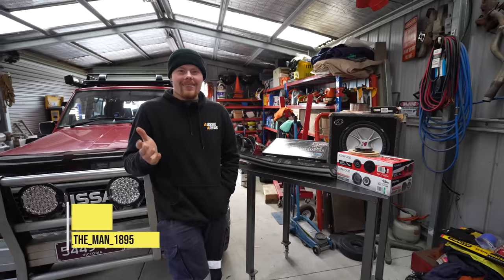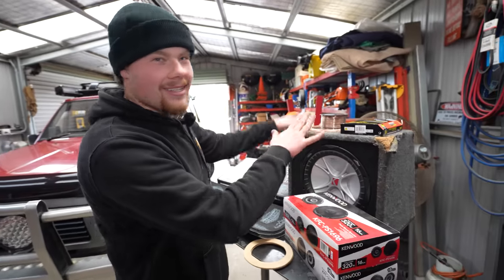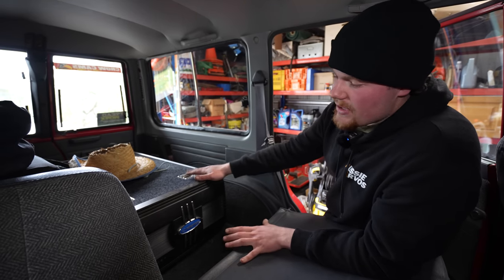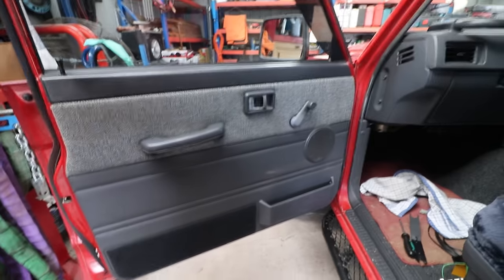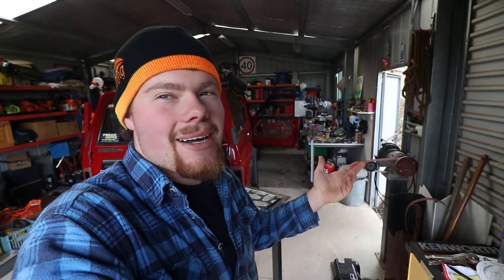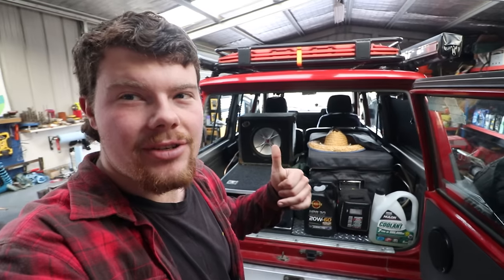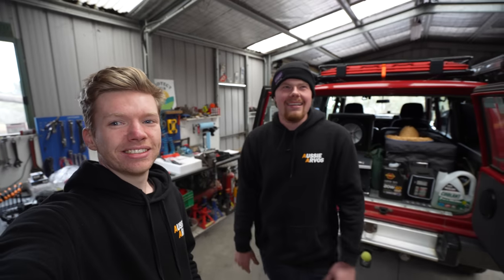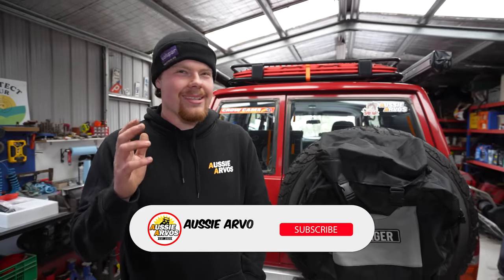Becoming that Camper that everyone HATES...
Dan's Nissan Patrol has been a huge 4x4 Project, but today he begins the mods that are many 4wd owners first , and rightly so! Today dan shows us the parts his gathered to build his ultimate 4WD SOUND SYSTEM. Watch to the end of the video, but the sound coming out of his GQ is incredible, it honeslty feels like you are at a concert!

Speakers/wire used: *Note some items were second hand*
Speakers Rear
Speakers Front
Subwoofer:  KICKER CVR 800W *(exactmodel no longer made)
AMP: Cadence 1800w 5 channel amp *(exactmodel no longer made)
RCA Cables
14AWG Oxygen-Free speaker wire
12AWG Oxygen-Free speaker wire

Track Name.